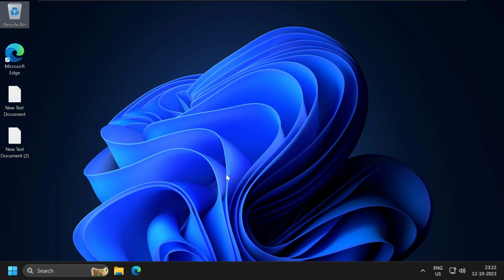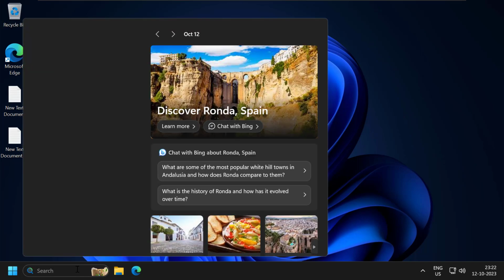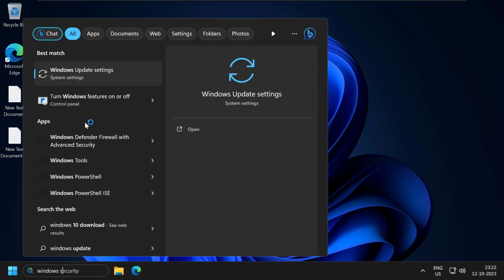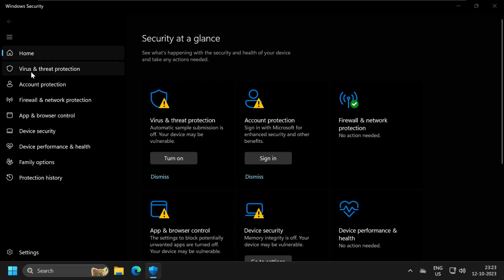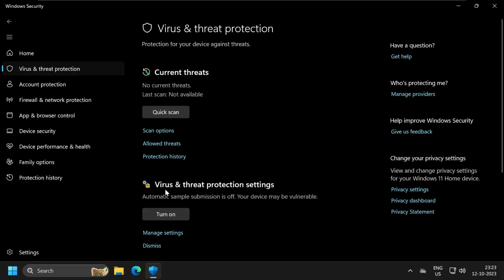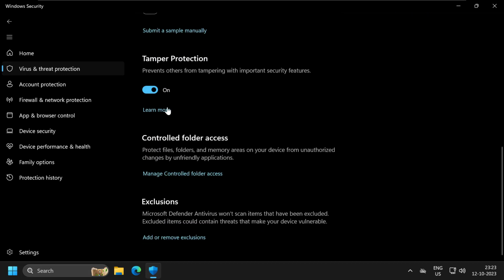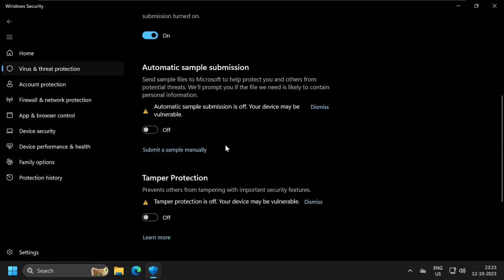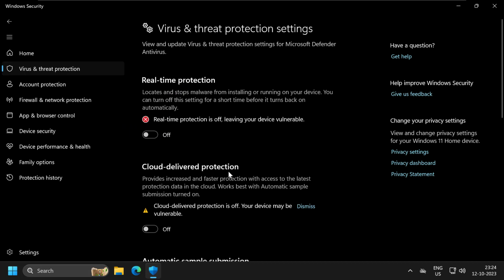How to Turn off Antivirus on Windows 11 (Guide)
Windows 11, the latest iteration of Microsoft's popular operating system, comes equipped with built-in security features to safeguard your computer from potential threats. At the heart of these features is Windows Defender, the integrated antivirus program. While Windows Defender is designed to provide real-time protection against malware, there are times when users might need to temporarily disable it, perhaps for troubleshooting purposes or software installations. This guide will walk you through the step-by-step process of turning off the antivirus on Windows 11. Always remember to re-enable it once you're done to ensure your system remains protected.